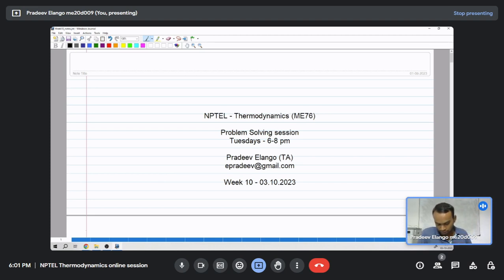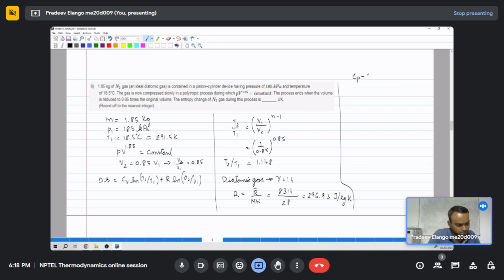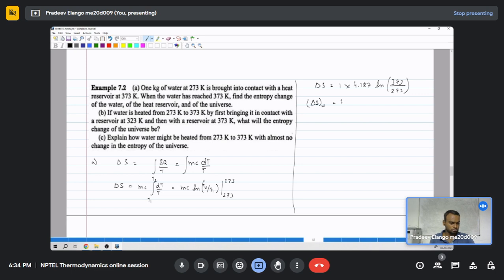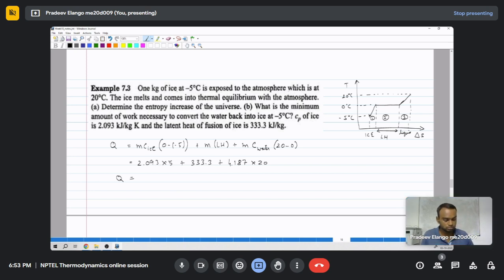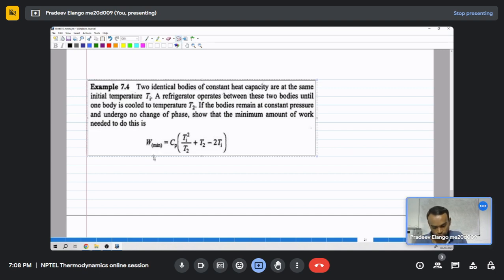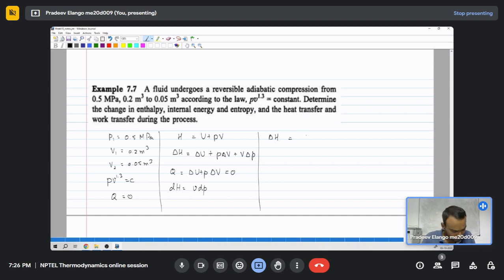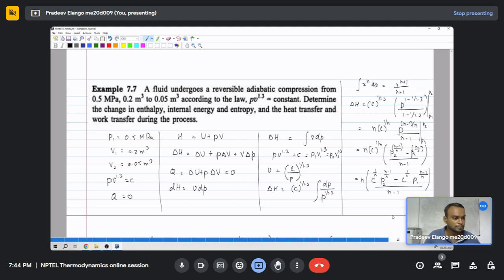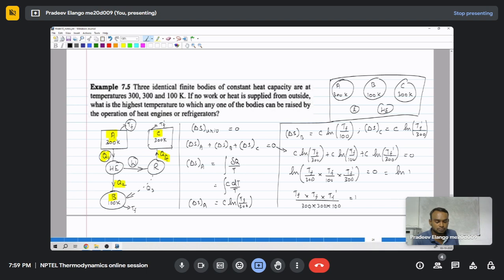NPTEL Thermodynamics (noc23me76) Week10 Tutorial